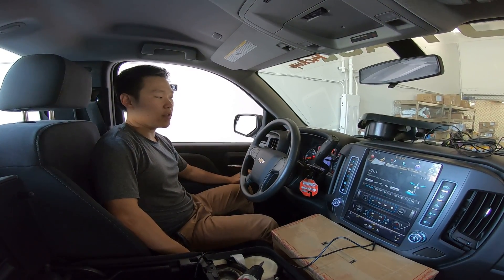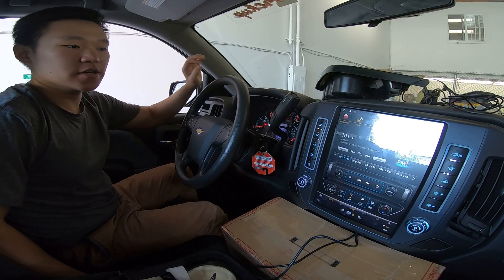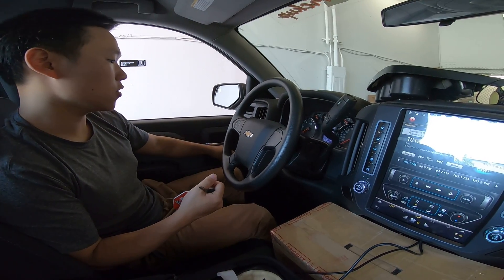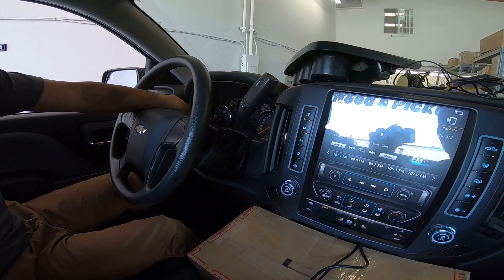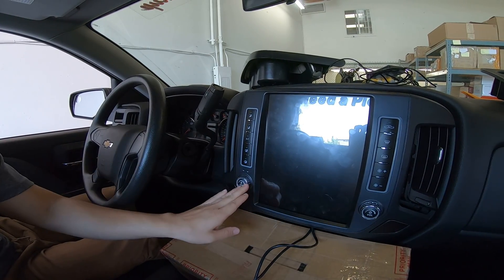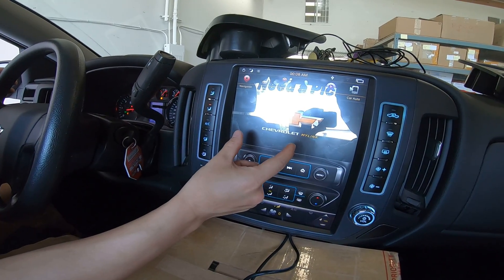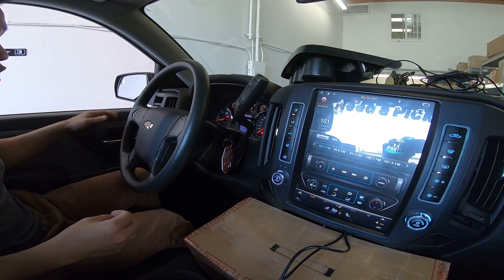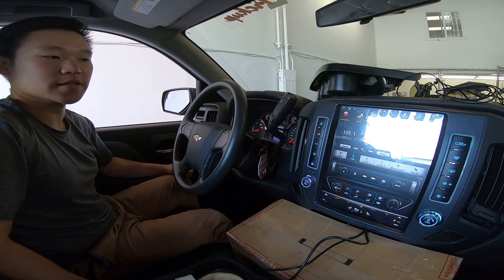How to: fix IOB touch not working on vertical screen head units for Silverado Sierra Colorado Canyon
With software update, we have fixed the bug that sometimes IOB touchscreen not working under 'Console' app on vertical screen head units for Silverado Sierra Colorado Canyon. Right after initial installation and software update the problem may still occur. The video shows the procedure on how to fix the issue. This update also adds the feature that the sound sources can automatically switch between OEM and aftermarket now.